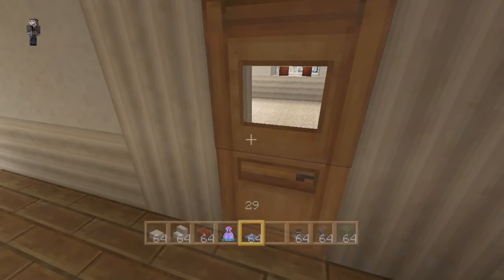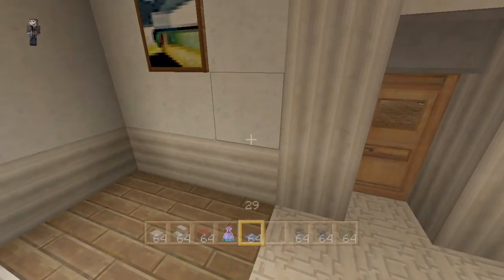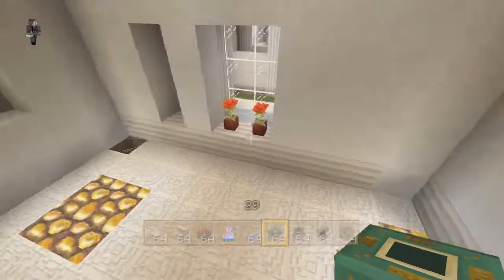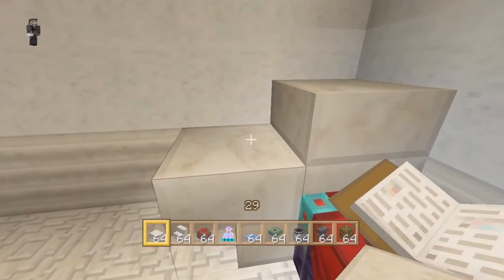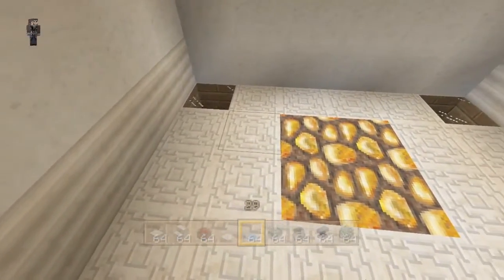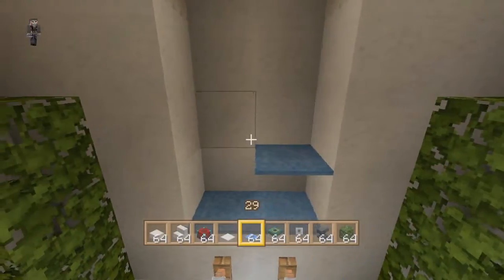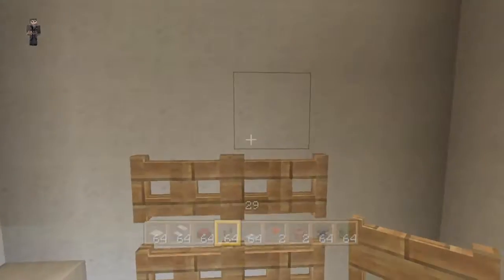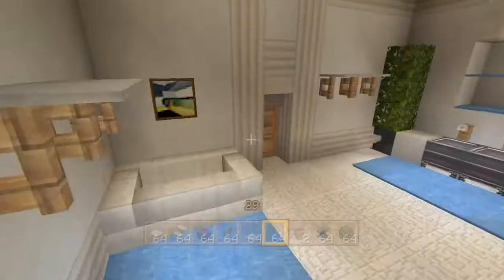How To Build A Bathroom In Minecraft Xbox 360 Version (Minecraft Interior Tutorial)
In this interior tutorial episode I will show you how to build a better bathroom in Minecraft. This bathroom design is from a mansion i made in Minecraft.